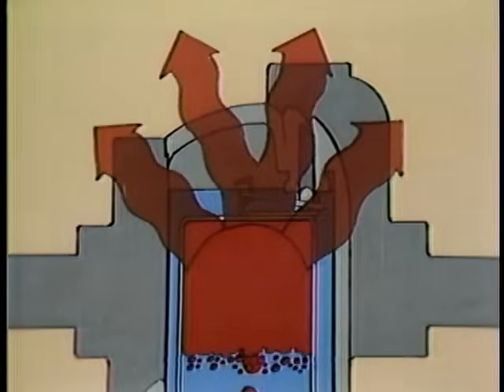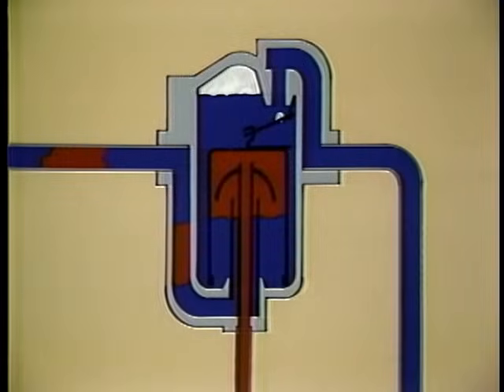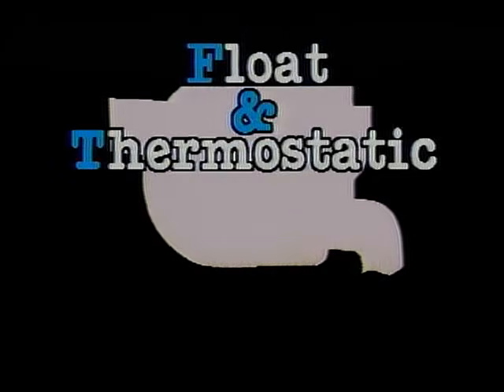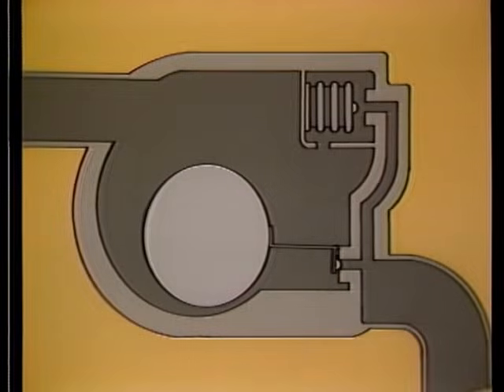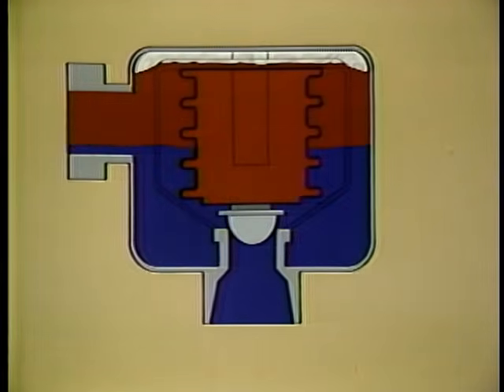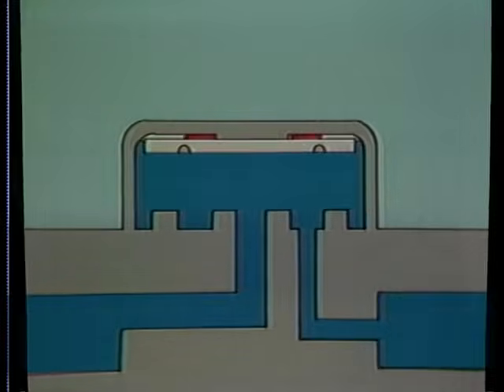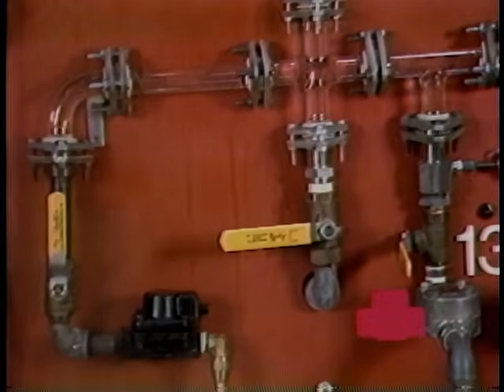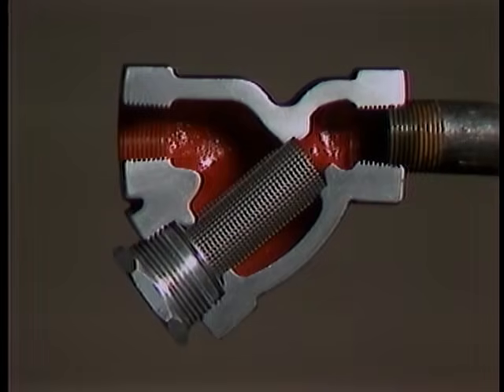Let's Talk Steam Traps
Since the Armstrong Inverted Bucket Steam Trap was brought to market in 1911, the energy-saving performance of steam traps applying the inverted bucket engineering principle is legendary.

Armstrong offers a full range of steam traps as well as the remarkable trap valve station (TVS) to integrate valves and traps into one versatile package for quicker installation, simplified testing and faster maintenance.

Armstrong International has released an FREE updated interactive 40 minutes course on Steam Traps.  The course objectives are: Learn the purpose of steam traps -- Explore steam trap types -- Learn how to size and select steam traps -- Identify typical maintenance and preventive measures Check it out